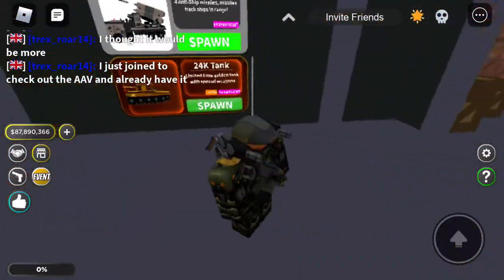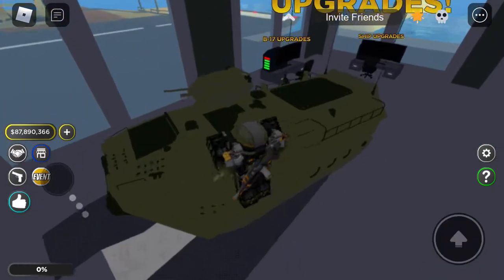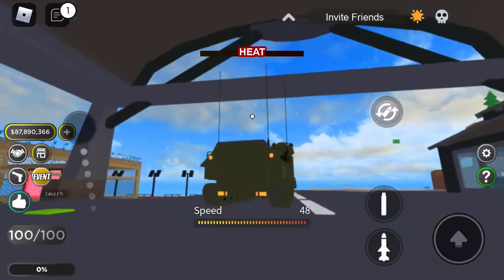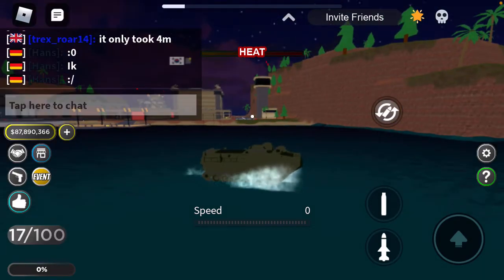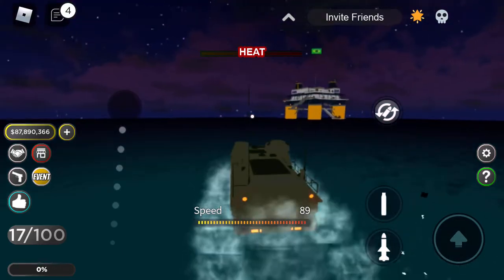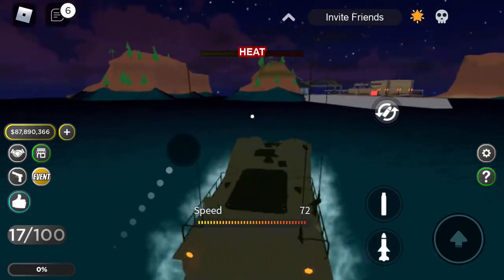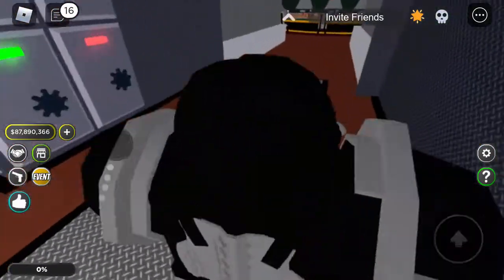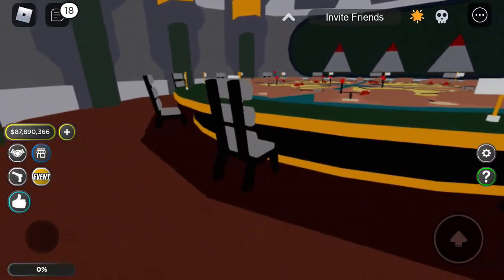Military tycoon AAV Tank and Halftrack showcase.